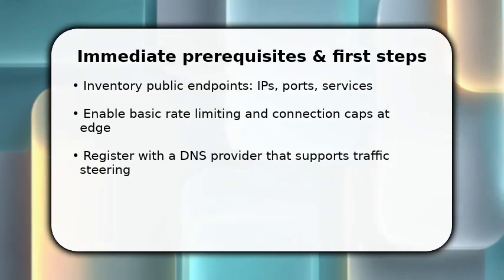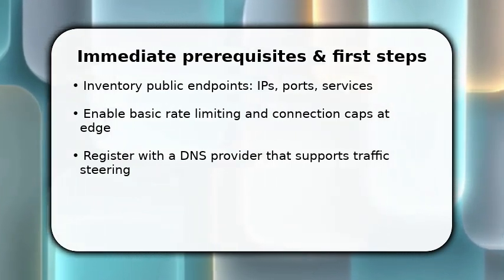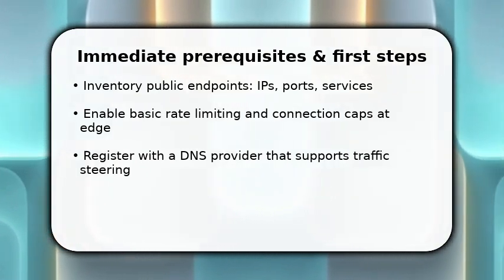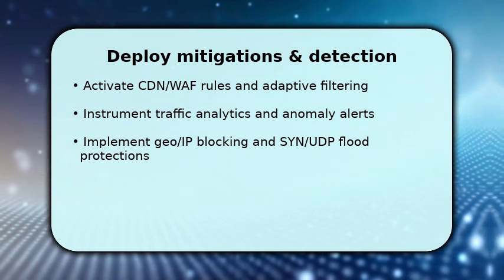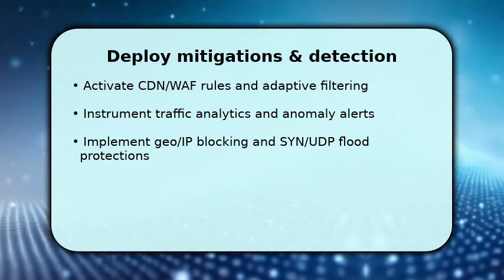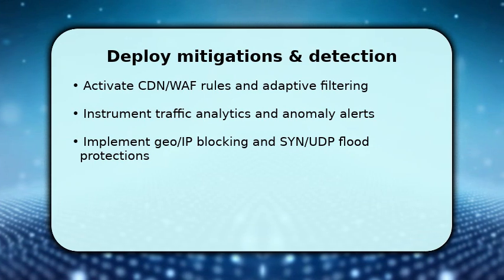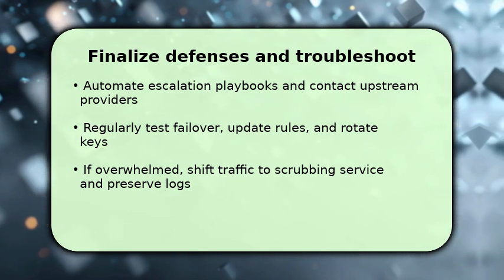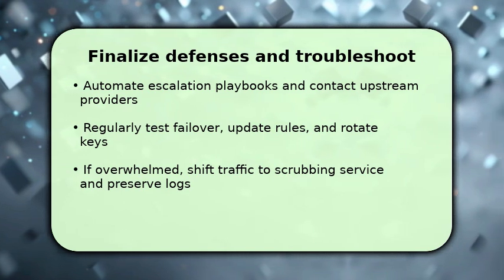How to Avoid Ddos Attack - Easy Guide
Learn essential strategies to protect your online presence from DDoS attacks with our easy-to-follow guide. Discover practical steps for prevention, detection, and response in this comprehensive video tutorial.

DDoS attack, cybersecurity, protect against DoS, network defense, online safety, prevent DDoS attacks, mitigate cyber threats, secure your website, internet protection guide, respond to a DDoS, cyber resilience